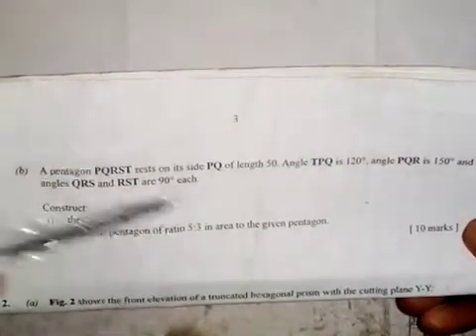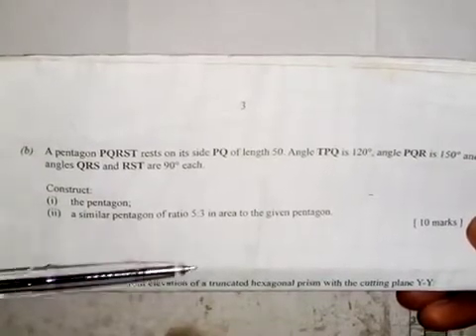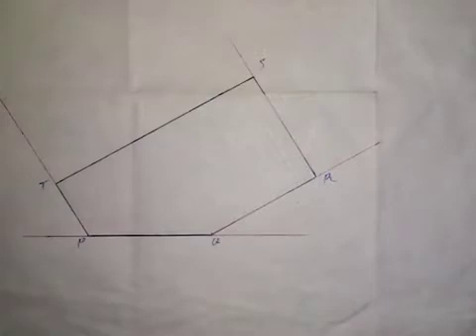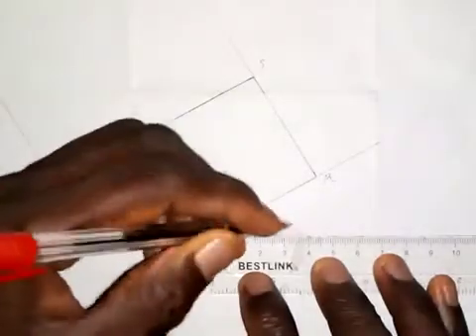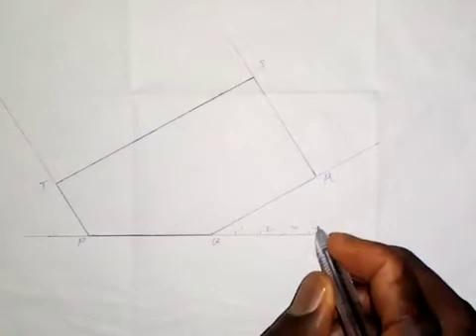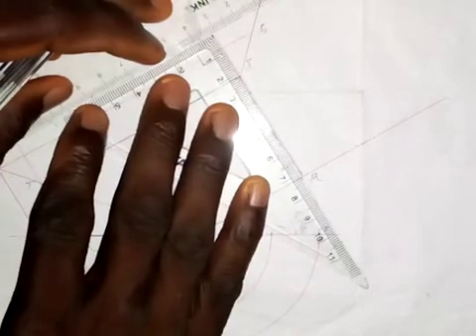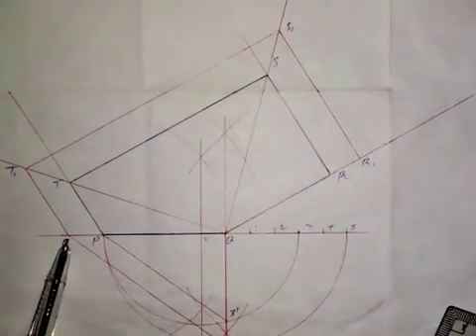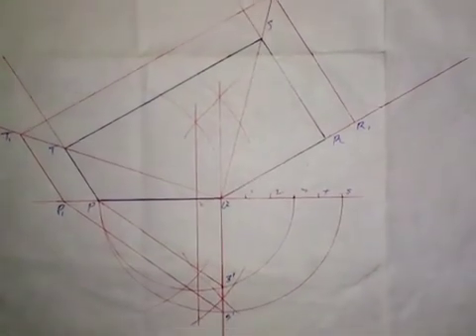WAEC Question on Construction of similar Pentagon in ratio 5:3 (Enlargement)